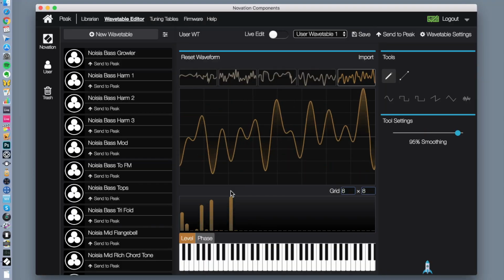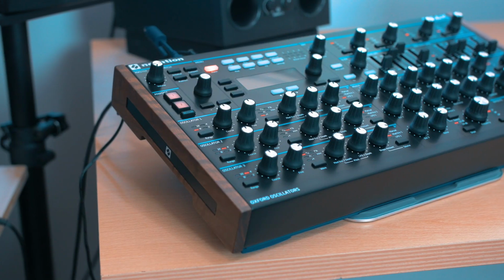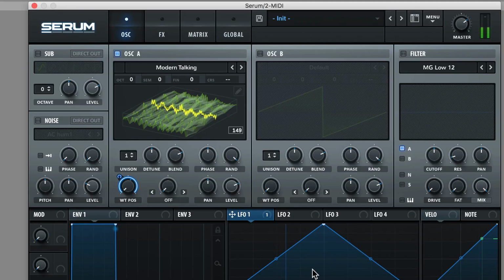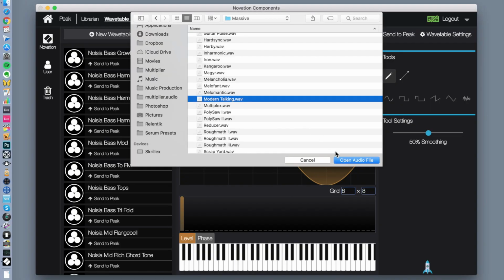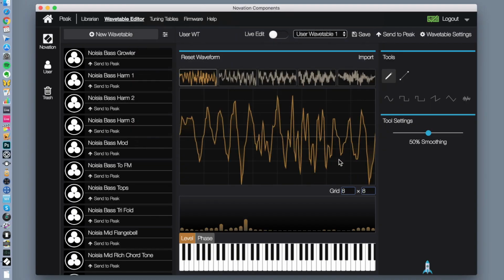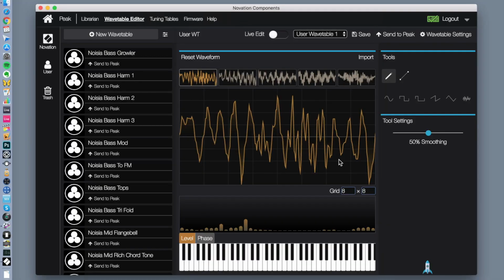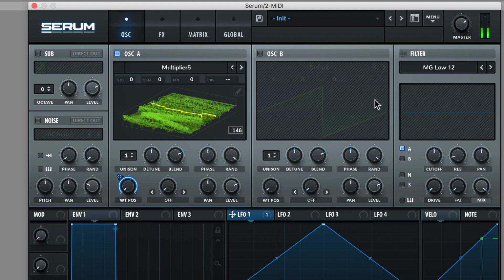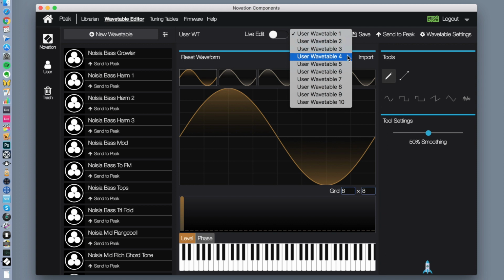Serum/Massive Wavetables in an Analog Synth? | Peak & Summit Wavetable Editor